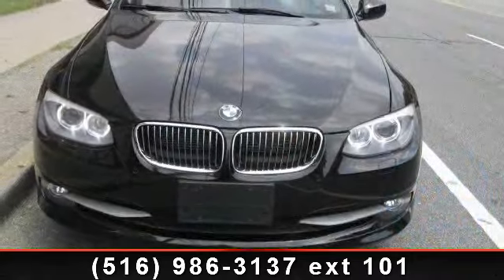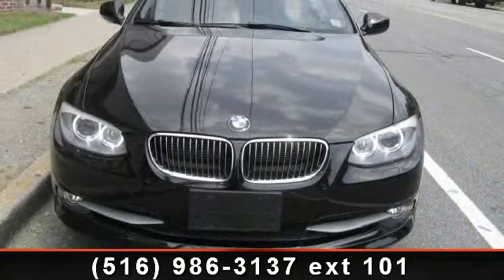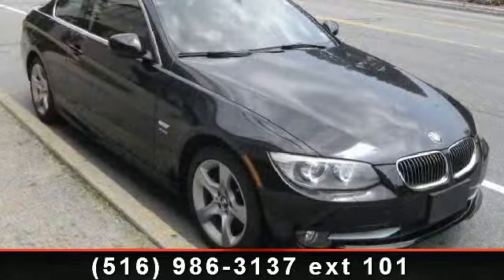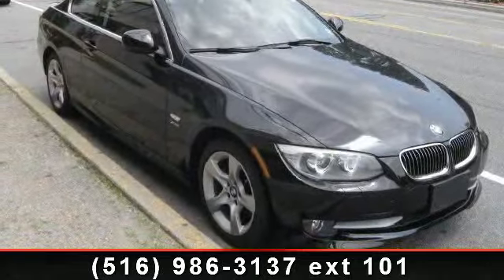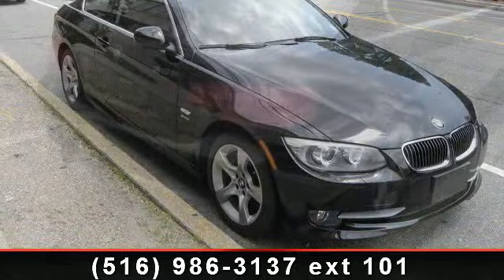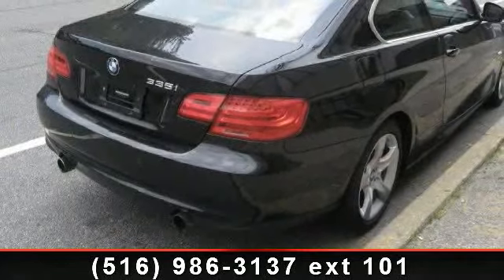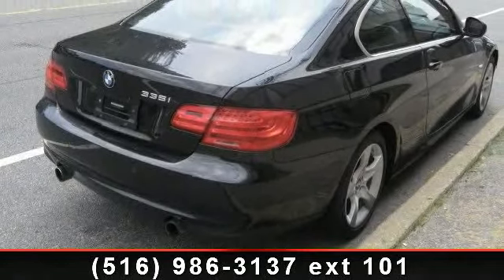2011 BMW 3-Series - Masters Automotive - PER/MO ----------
xDrive AWD. NAVIGATION. PREMIUM PKG. REAR VIEW CAMERA. COLD WEATHER PKG. HEATED STEERING WHEEL. PARKING DISTANCE CONTROL. BLURTOOTH. PUSH BUTTON START. HEATED SEATS.  Finance $2990 Down, 72 months, 2.99% APR. Subject to lender approval.. Exclude tax/ reg. Final payment  and  final APR will be determined by lender.  Prices exclude tax, registration and may be subject to reconditioning/ dealer fees.